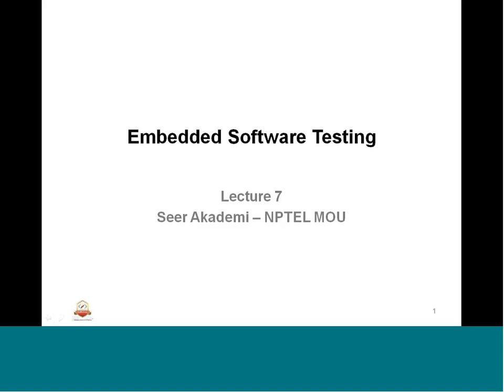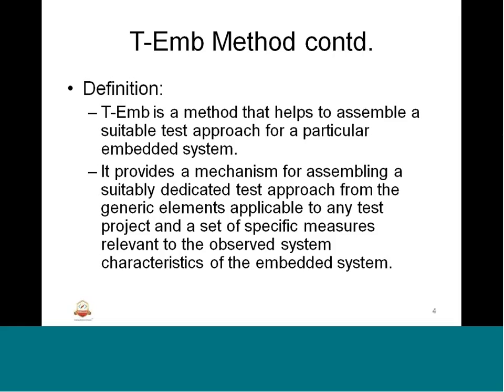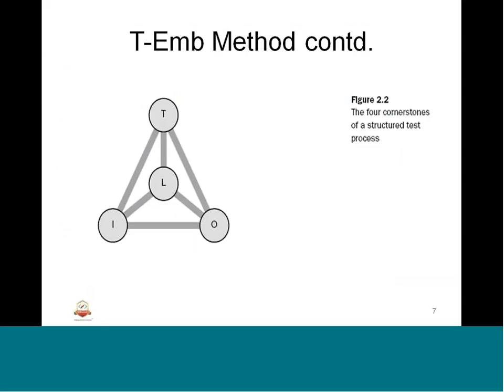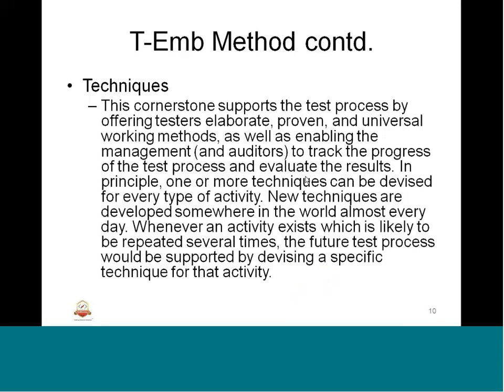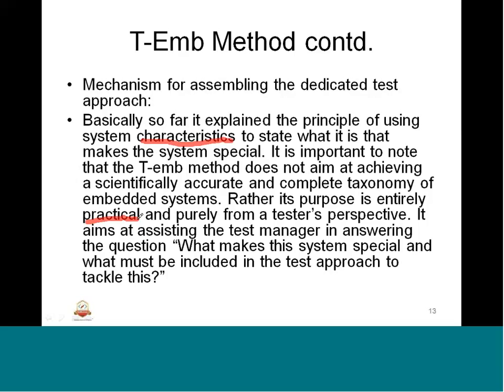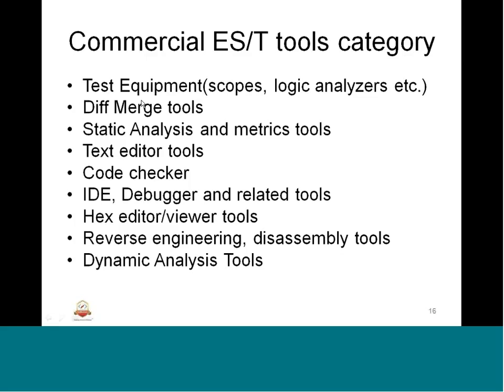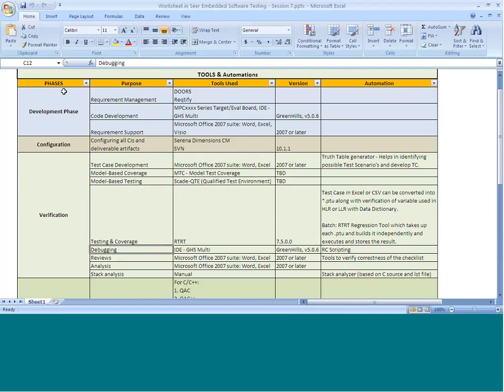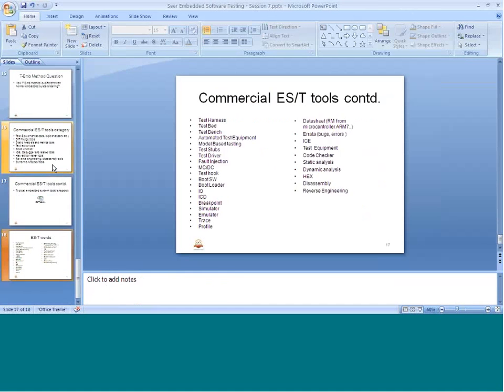Lecture 07 Introduction to Depicting Levels of Testing II by IIT MADRAS